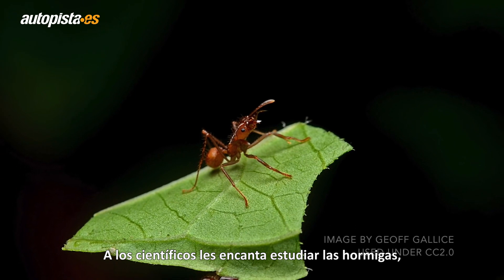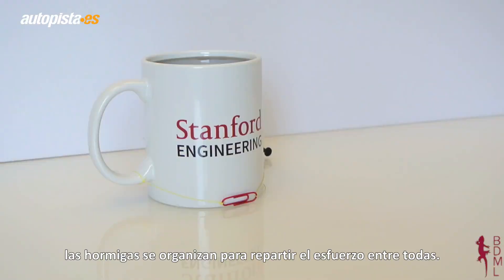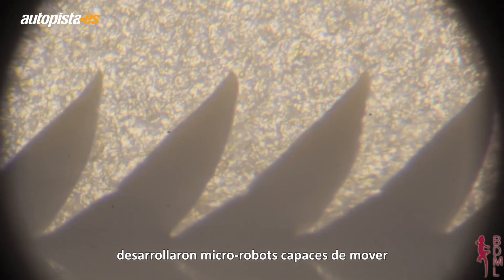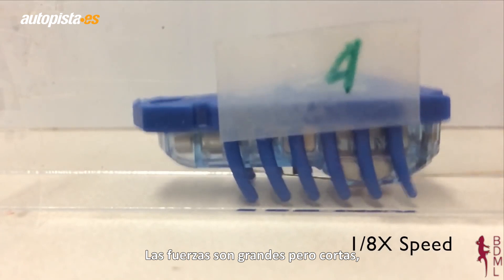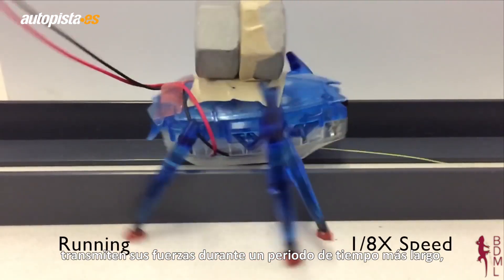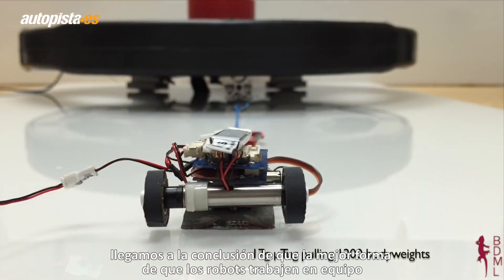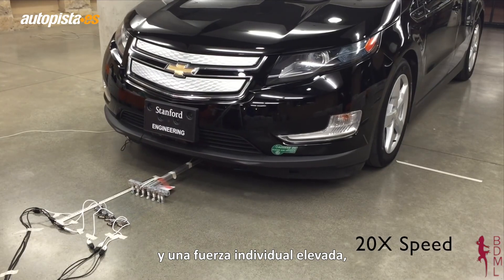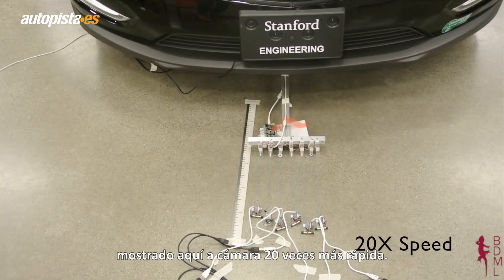¿Seis hormigas son capaces de mover un coche?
Se dice que las hormigas son de los animales más fuertes que existen, porque son capaces de mover hasta 100 veces su propio peso. ¿Serán capaces de mover también un coche?